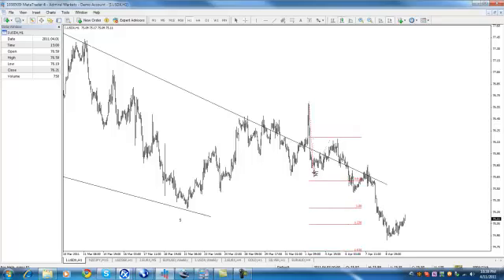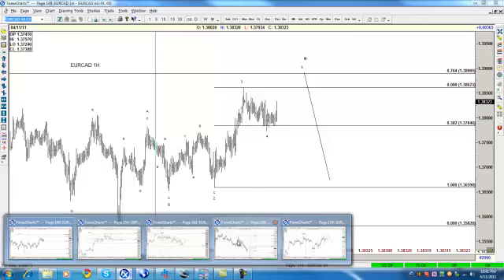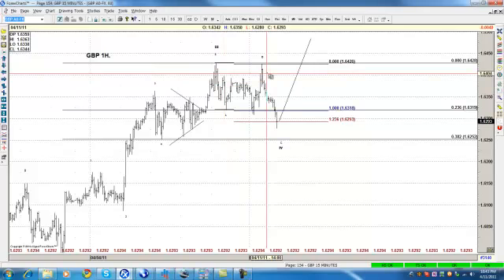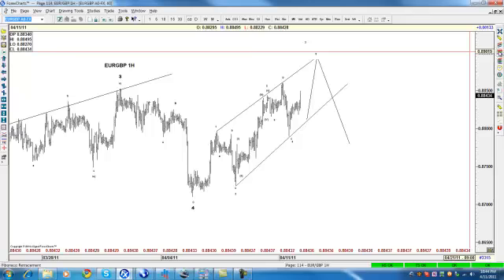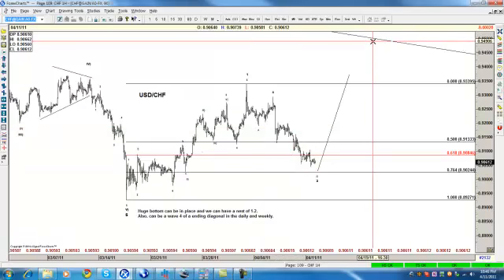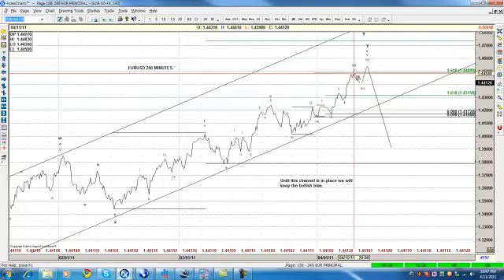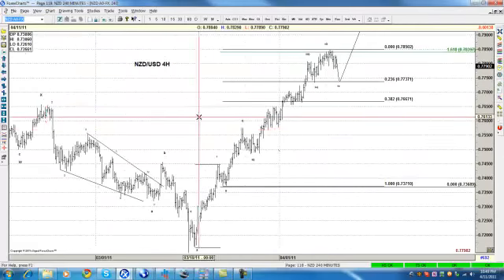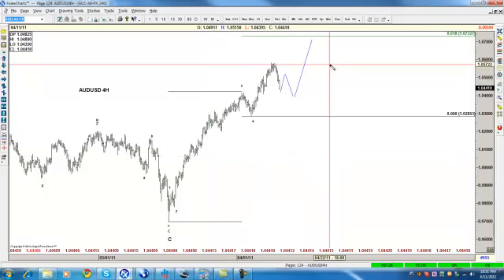forecasting the trade for 4.12.2011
forecasting the trade for  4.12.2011 | ELLIOTT WAVE FORECAST